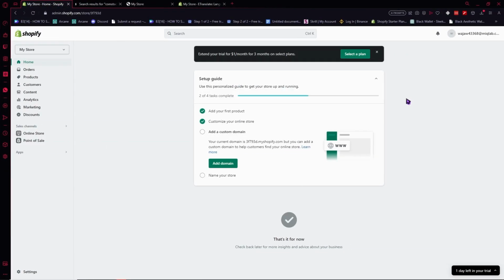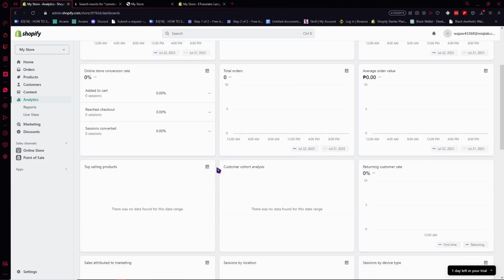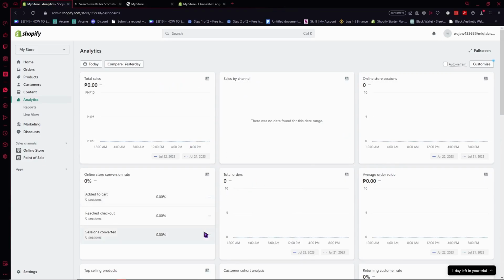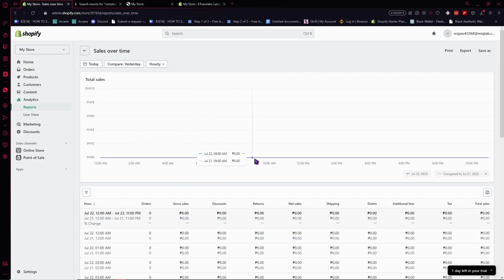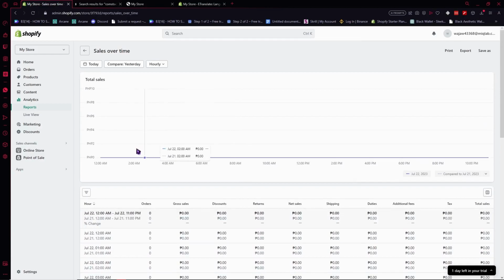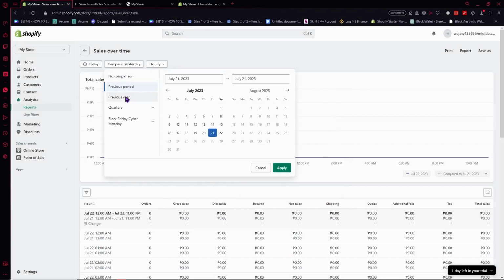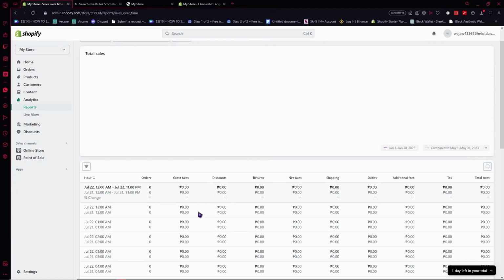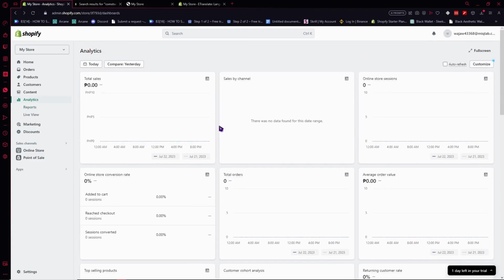How To Track And Analyze Sales And Performance Metrics In Shopify